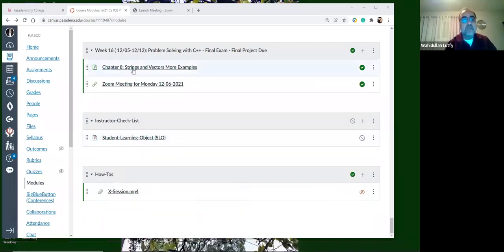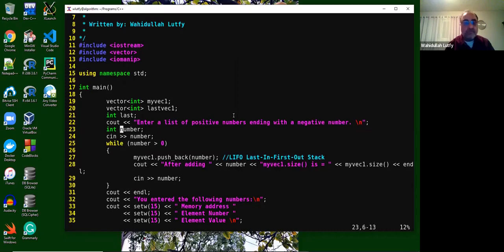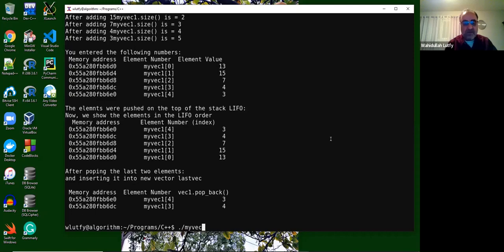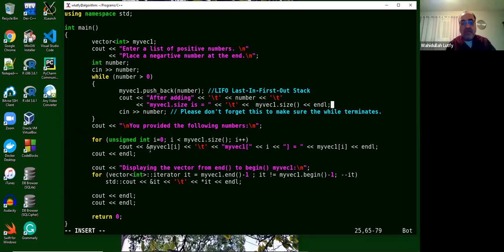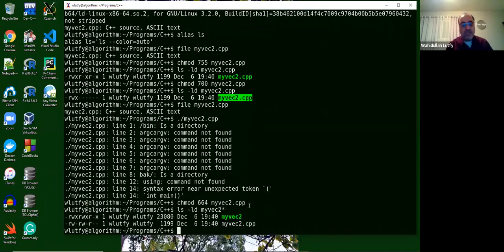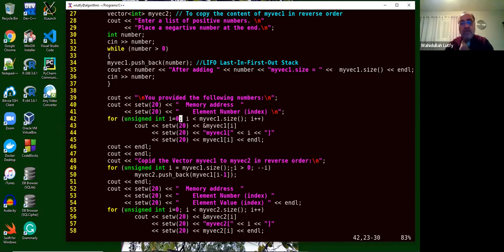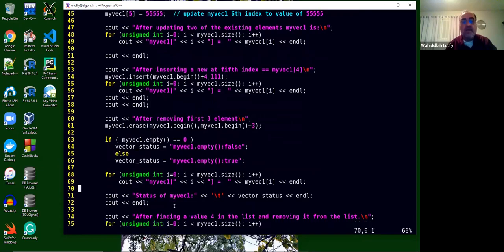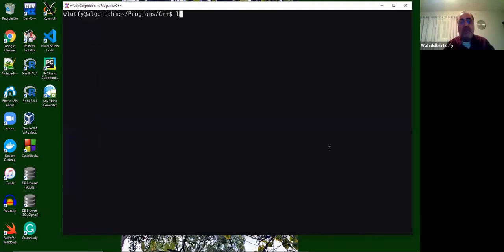The C++ Vector or Dynamic Arrays Data Structure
In Computer Science this type of Data Structure is also known as Last In First Out or LIFO. The last element that is pushed on the top of the stack will be the first one to be poped similar to the stack. An example of it is the stack of Trays in a restaurant. The last Tray that was pushed/put on the top of the stack is the first one that will be pulled or poped.. Visit our for all free resources. Find our English channel content here YouTube.com/@mywebuniversity

Happy Learning!